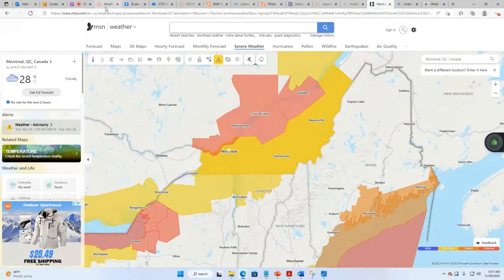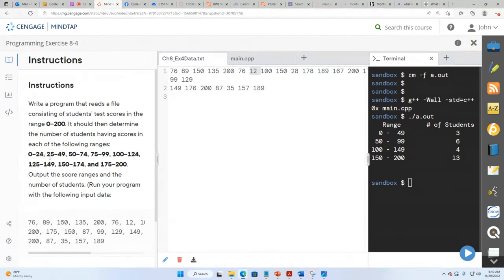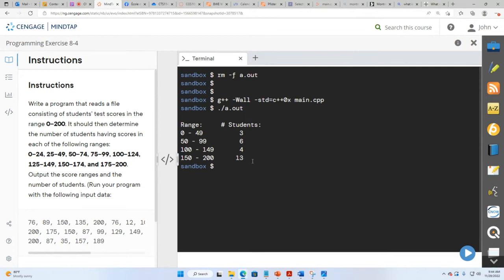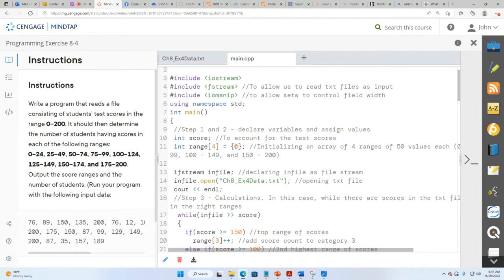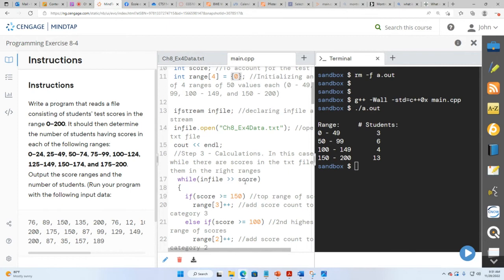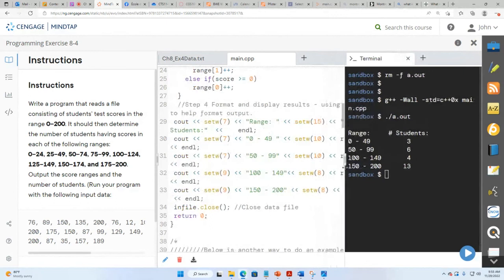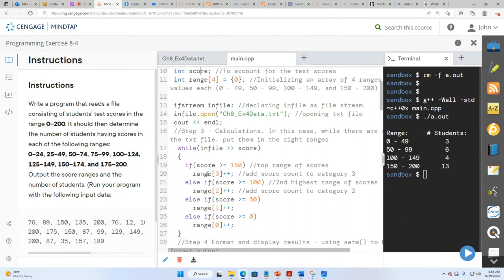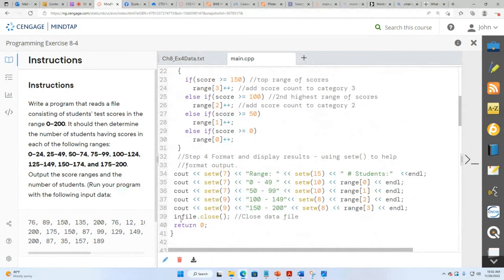Ch 8 Array Coding Example 2 to help with ProgExer 8 4 Nov 29 2022 Professor Maloney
This 30-minute video recording demonstrates using an array and a while loop to get a count of student grades by four different ranges. Professor Maloney - COP1334 MDC Homestead on November 29_2022